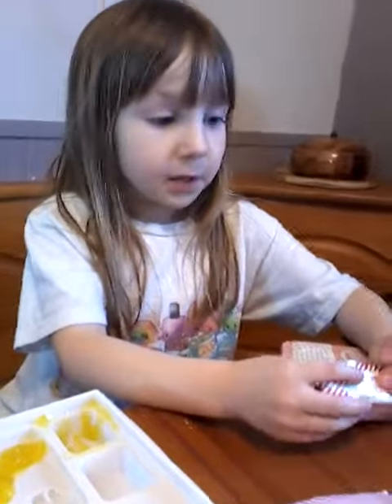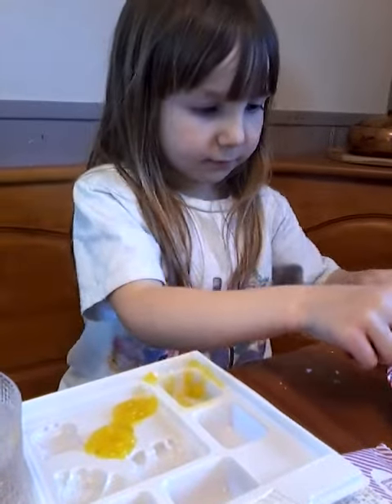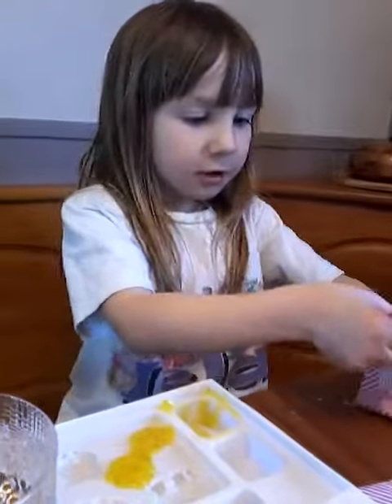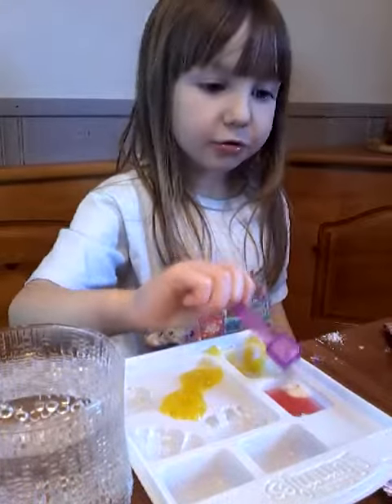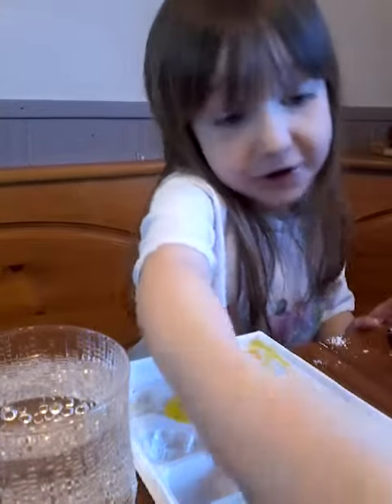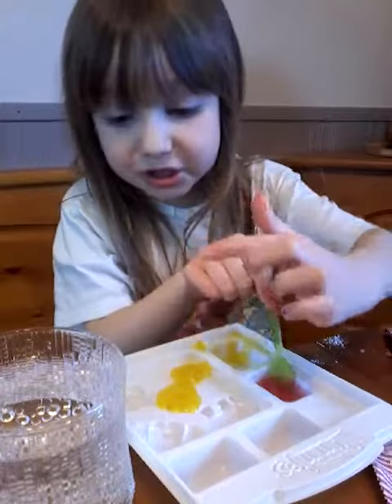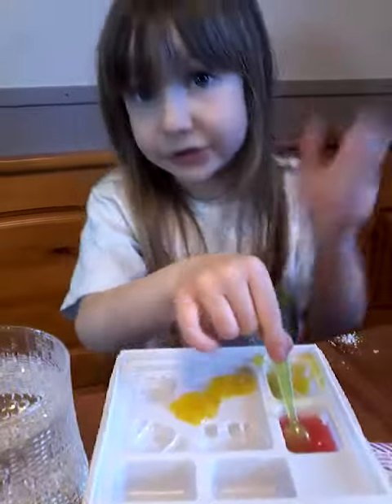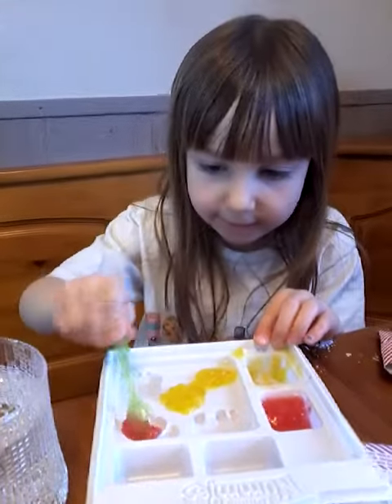Yummy Nummies Minis part 2